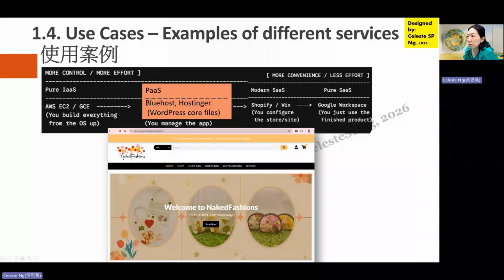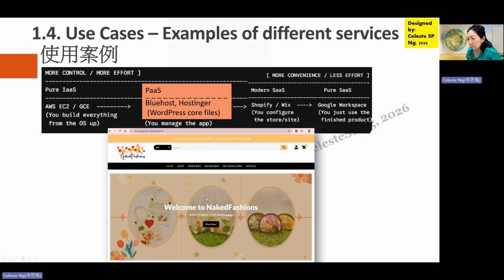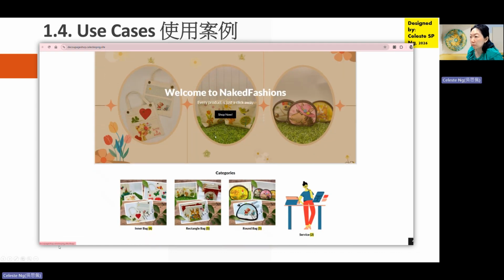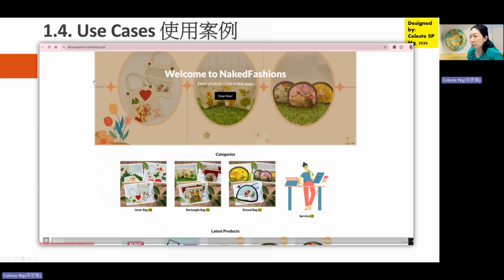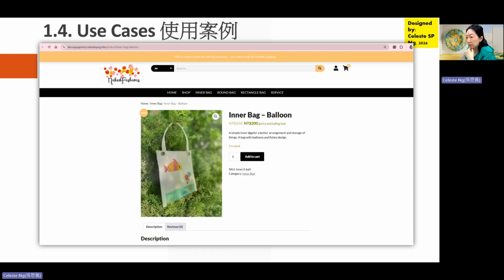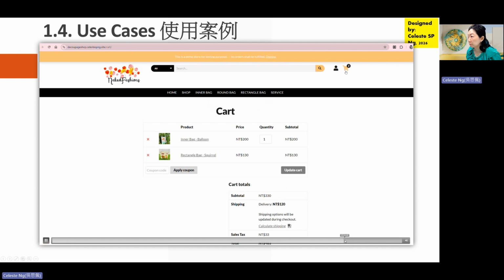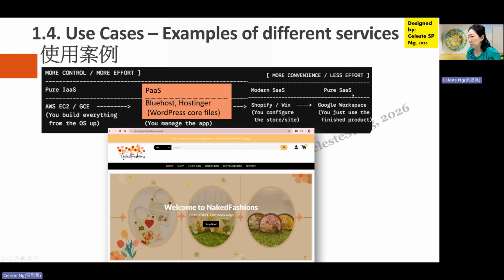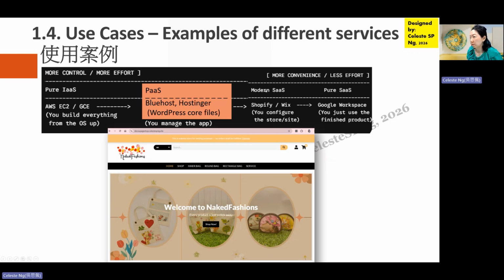6 Cloud Use Cases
Examples for when to apply IaaS, PaaS and SaaS